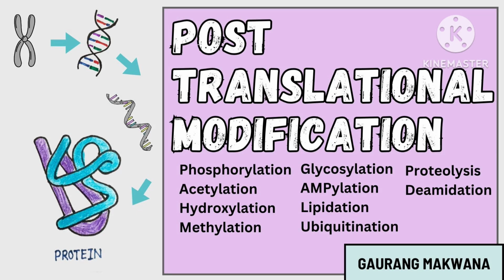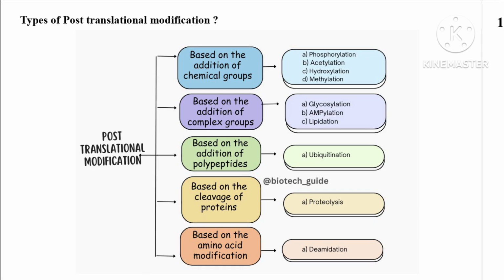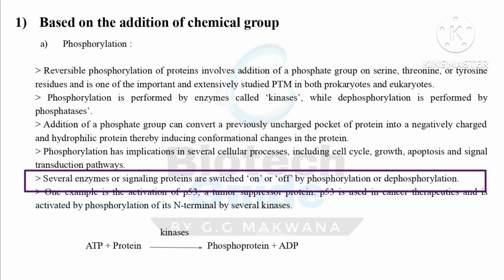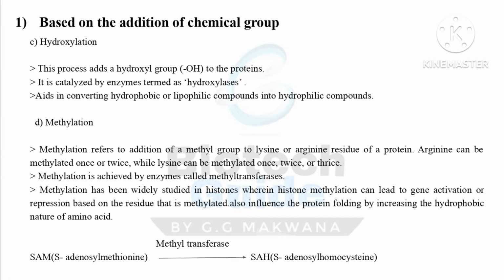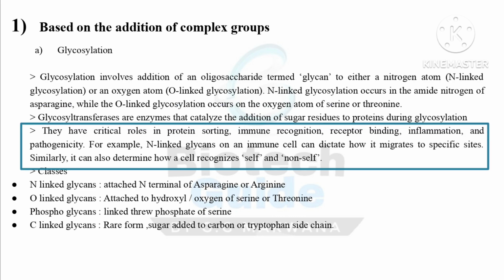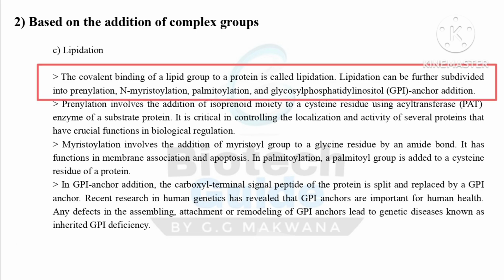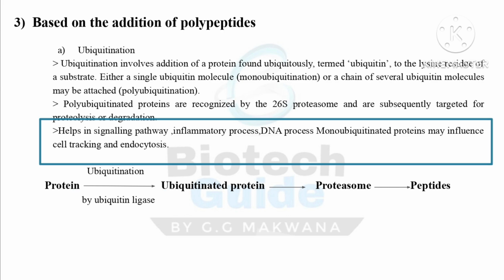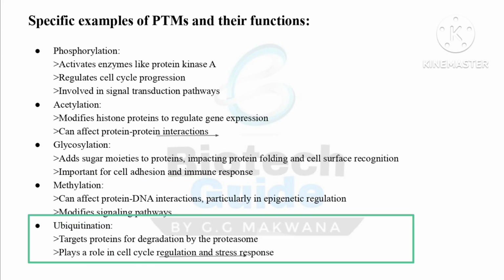Post-Translational Modifications Explained Simply,Types of PTM(Addition of Chemical,Complex,peptide)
Ever wondered how proteins get fine-tuned after they're made? 🤔 In this video, we break down Post-Translational Modifications (PTMs) in the easiest way possible! Learn how phosphorylation, glycosylation, ubiquitination, and other modifications affect protein function, stability, and interactions. Perfect for students, researchers, and anyone curious about molecular biology! 🧬✨

🔬 Topics Covered:
✅ What are PTMs?
✅ Why are they important?
✅ Key types of PTMs
1) Based on the addition of chemical groups
2) Based on the addition of complex groups
3) Based on the addition of polypeptides
4) Based on the cleavage of proteins
5) Based on the amino acid modification